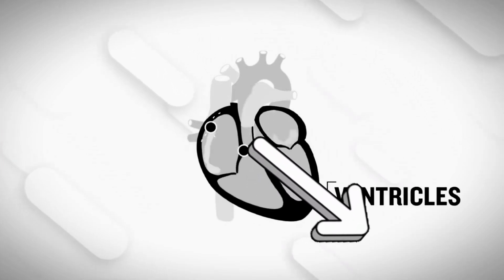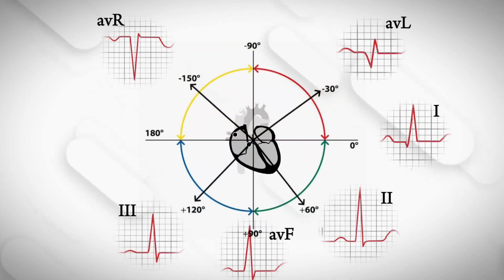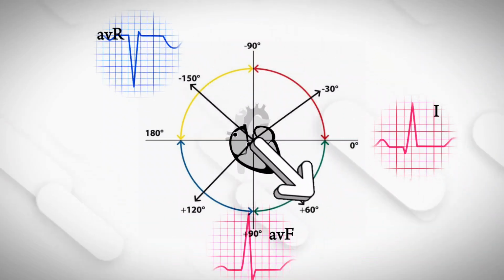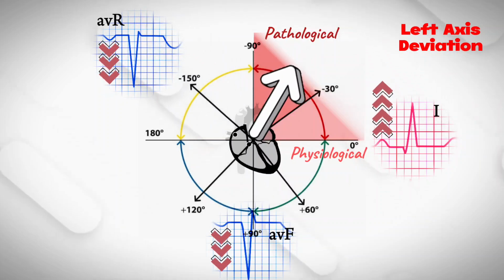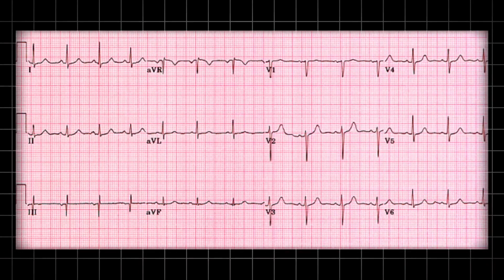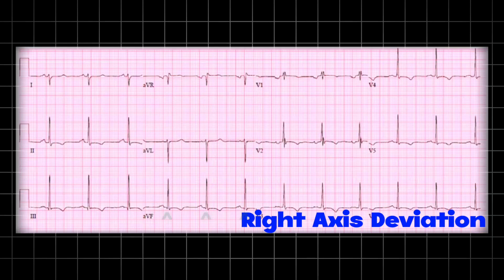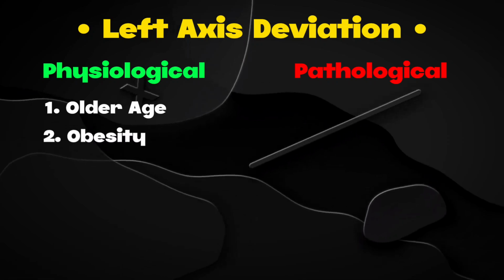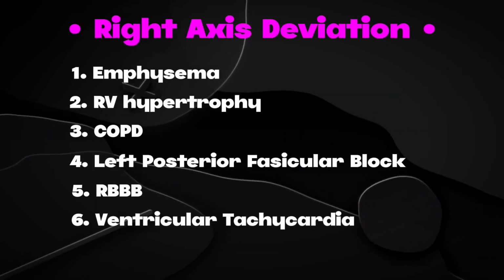Understanding Axis Deviation in ECG - A Visual Guide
Axis Deviation ECG | How to Read Axis deviation in ECG/EKG • Daily Cardiology

This video gives an easy explanation on how to read axis deviation in ECG/EKG.

axis deviation ecg
axis deviation ecg made easy
axis deviation of heart
axis deviation causes
axis deviation ecg thumb rule